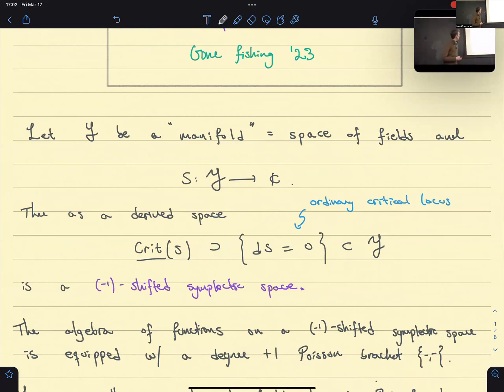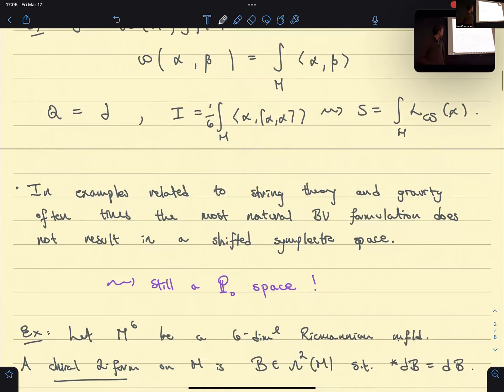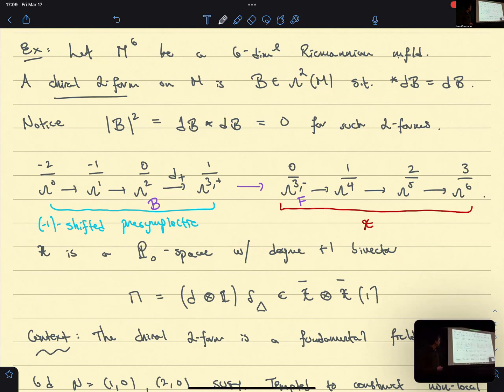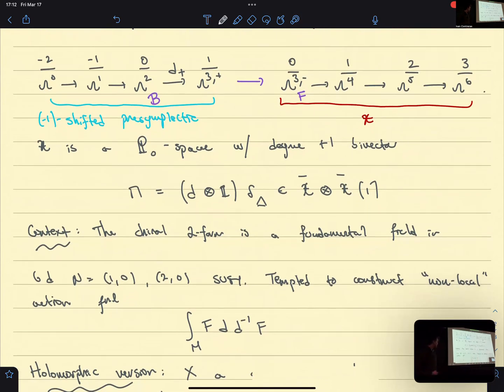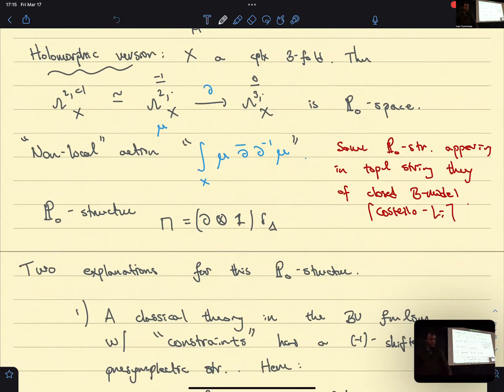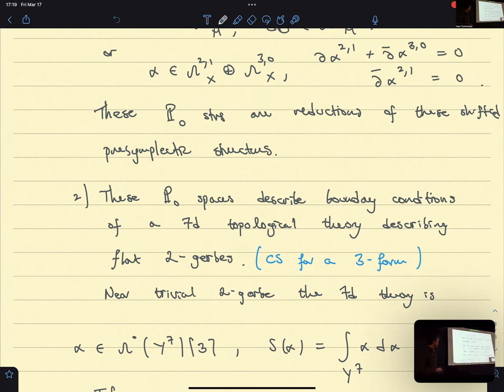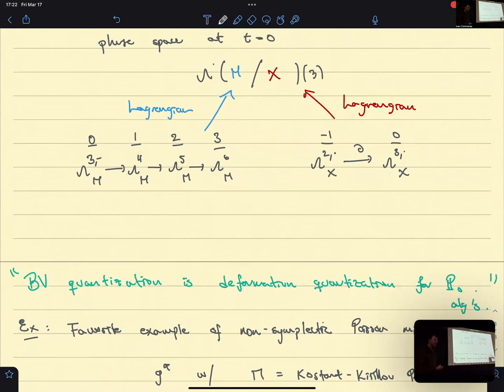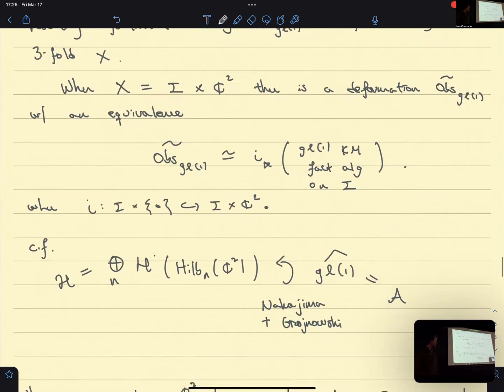Brian Williams: The Poisson BV formalism and fivebranes